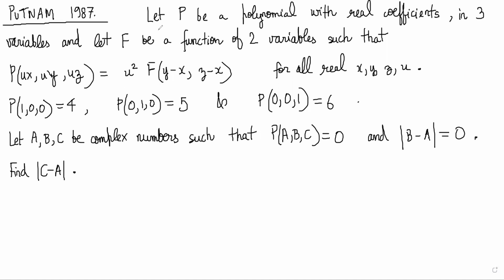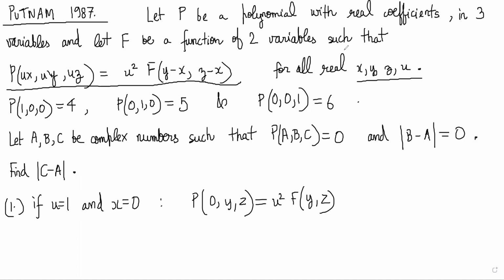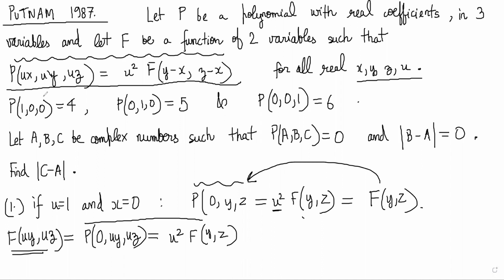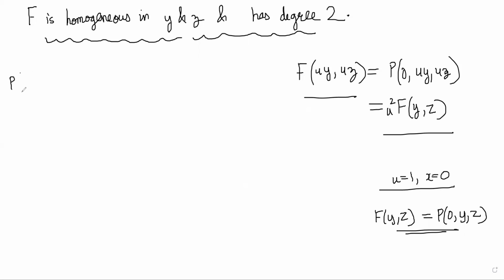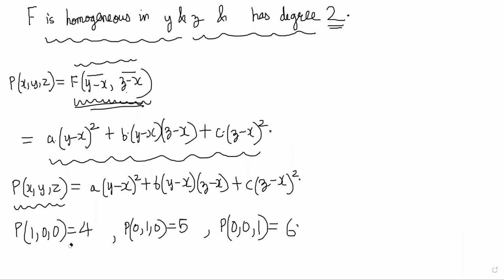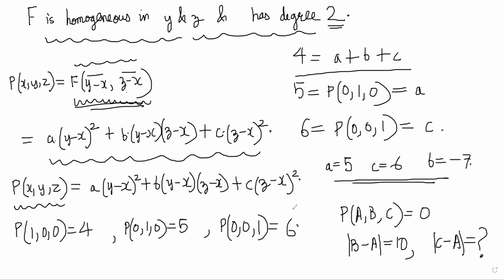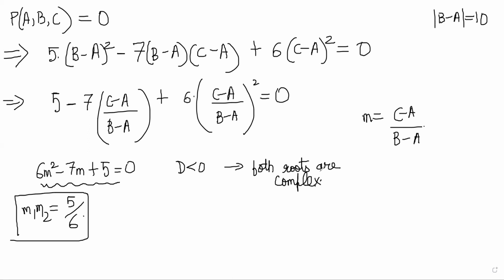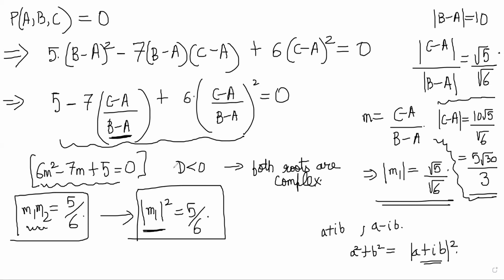Problem 28. PUTNAM 1987 - Interesting Polynomial Question